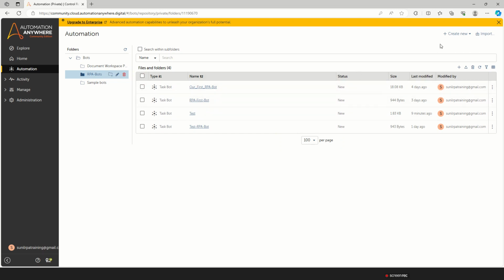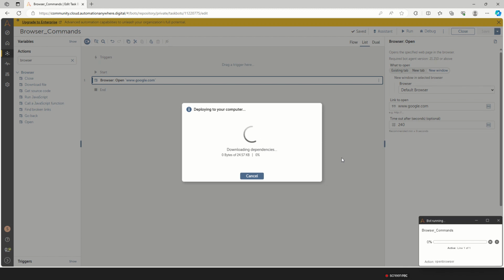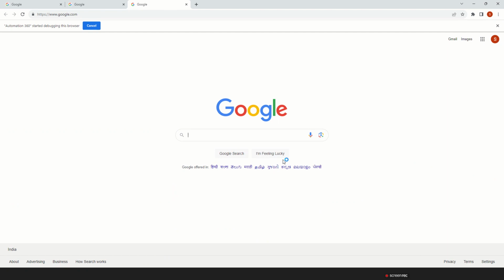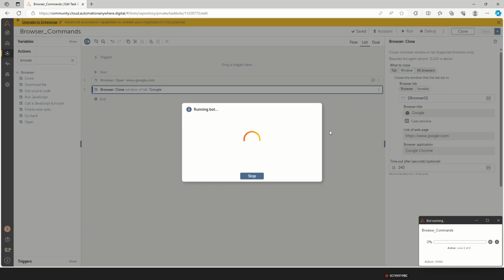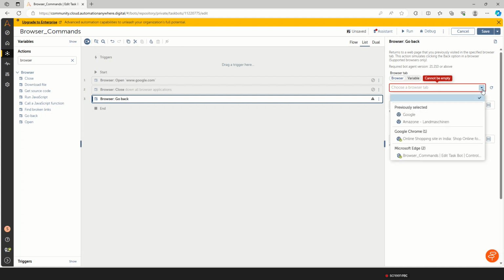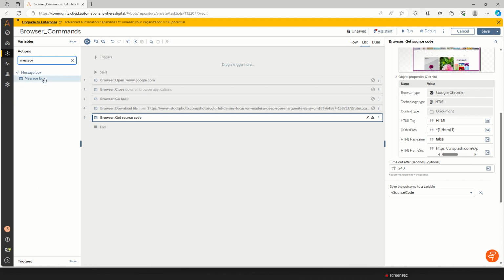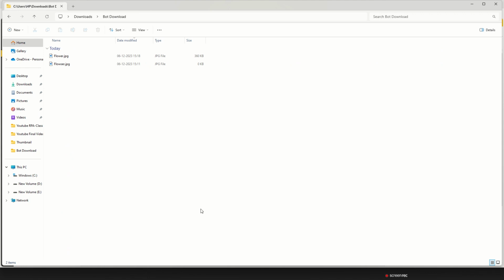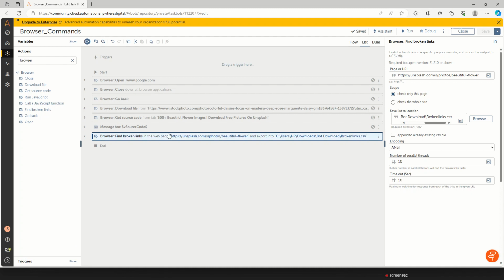6. Automation Anywhere Browser Commands Part-1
How to use Automation Anywhere Browser Commands with examples